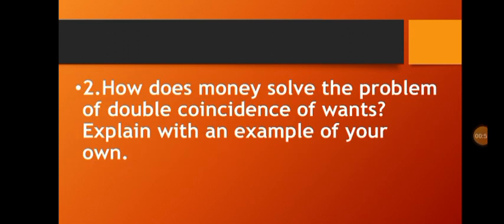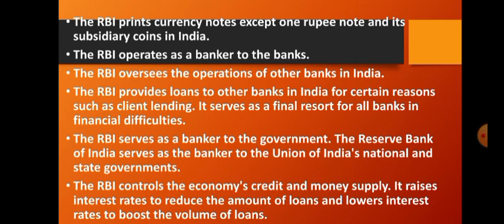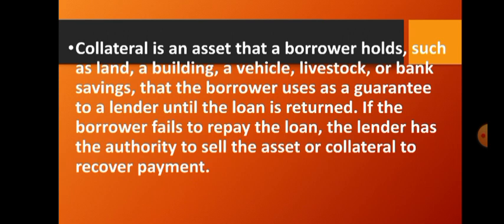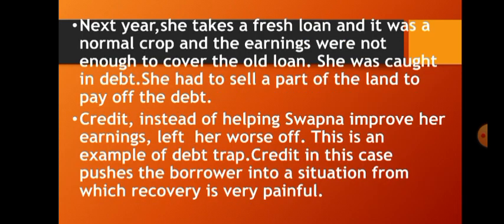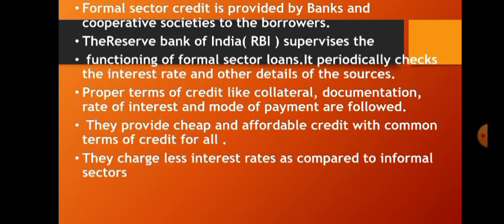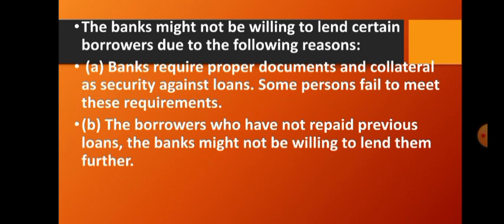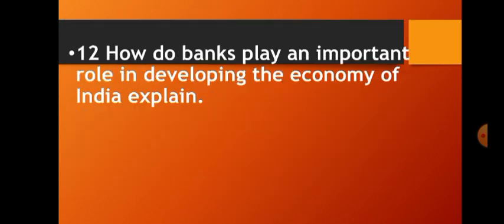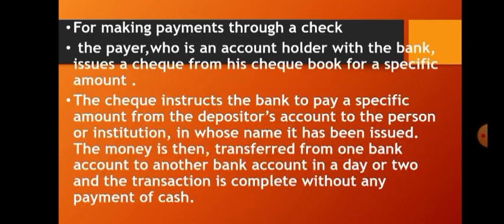NCERT CLASS 10 |ECONOMICS|CHAPTER MONEY AND CREDIT ||PYQ